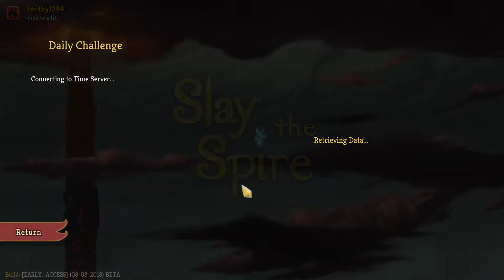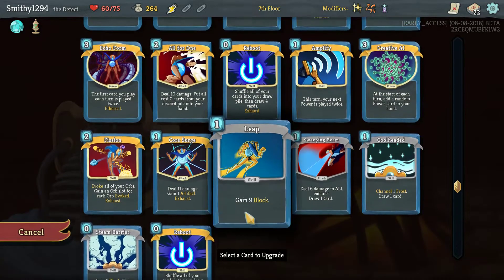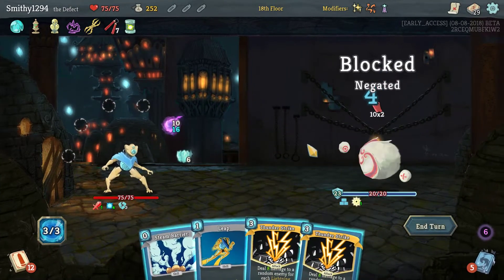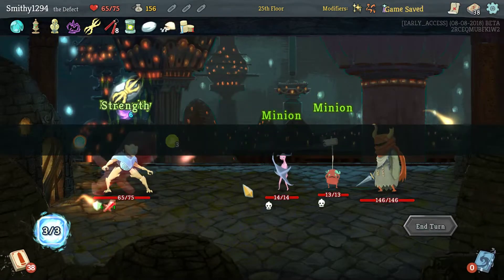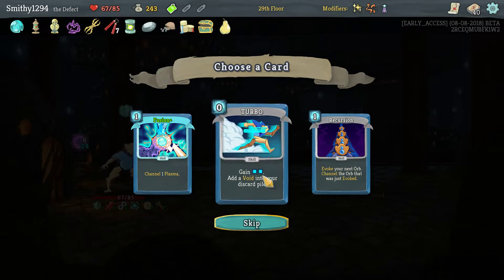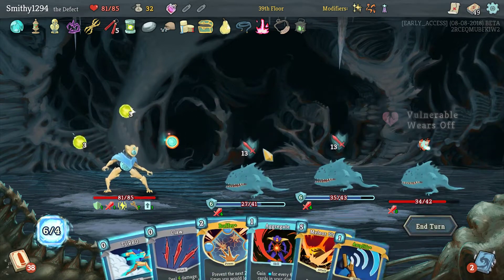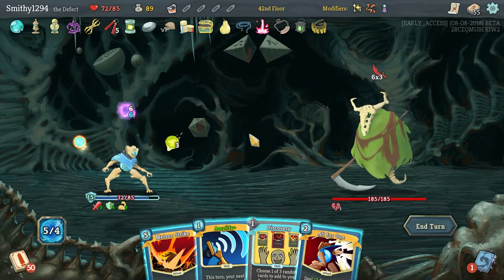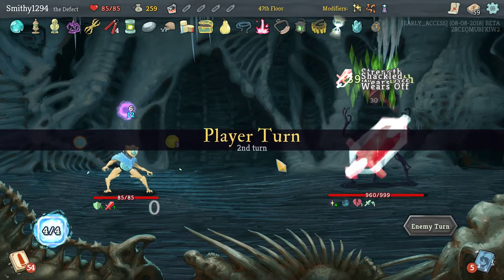Slay The Spire #128 | Daily #112 (13/08/18) | Let's Play Slay The Spire